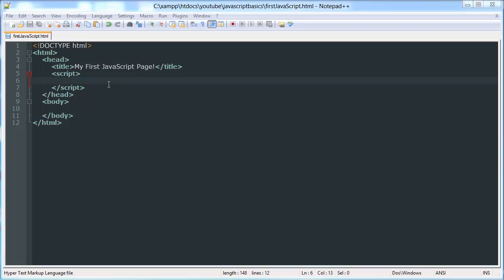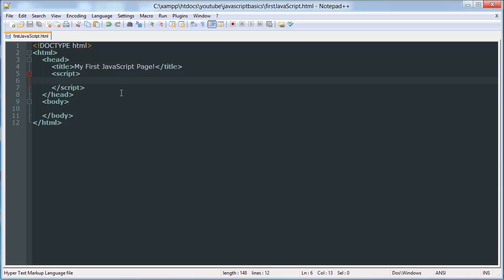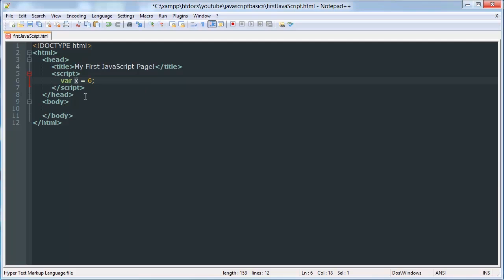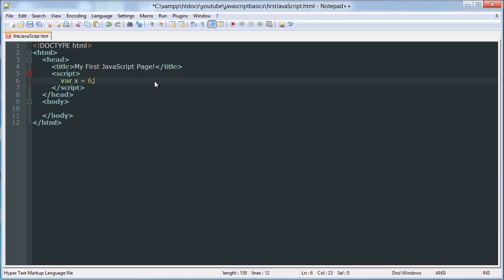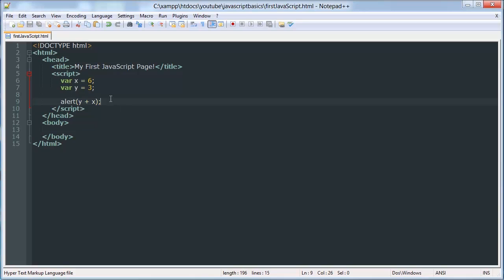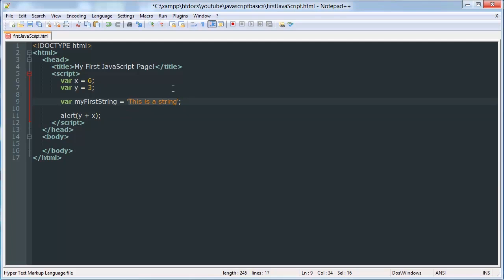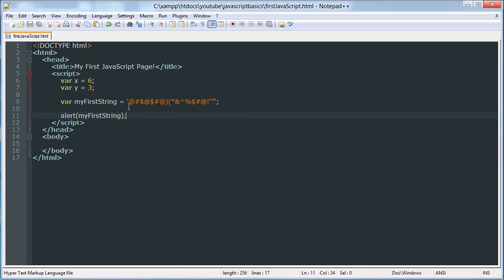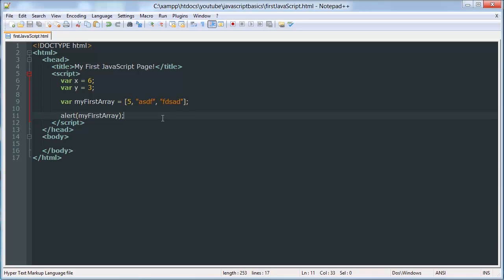Syntax & Variables - JavaScript Basics Tutorial 2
The second video in our JavaScript Basics Tutorial series.

In this video we discuss what variables are and how to use them as well as using them in a few examples. We also cover some basic javascript syntax.